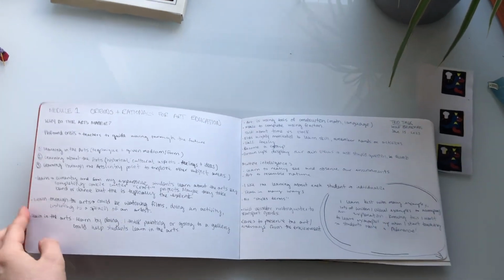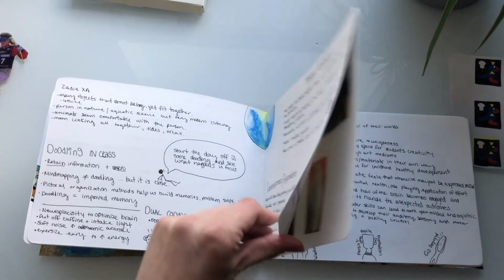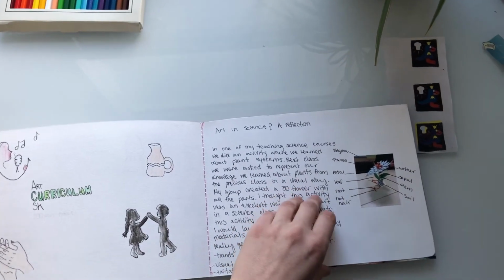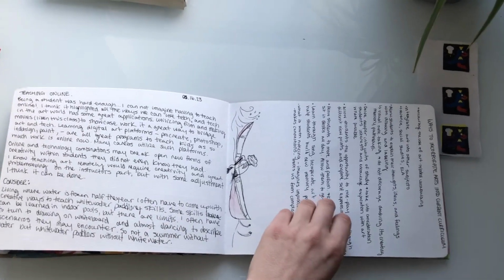EART 303 Visual Journal